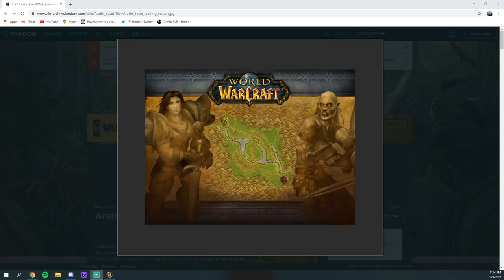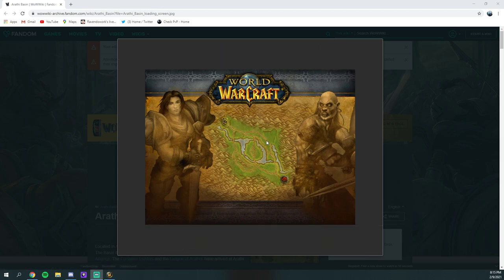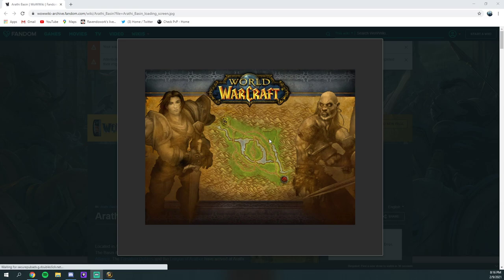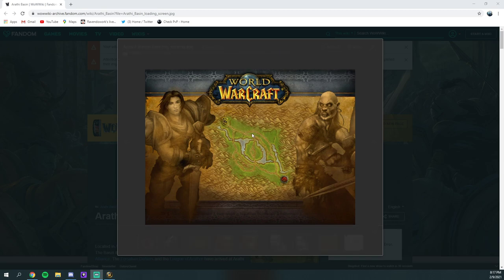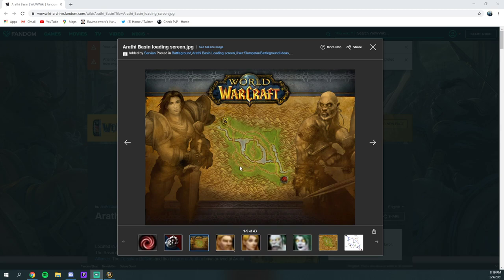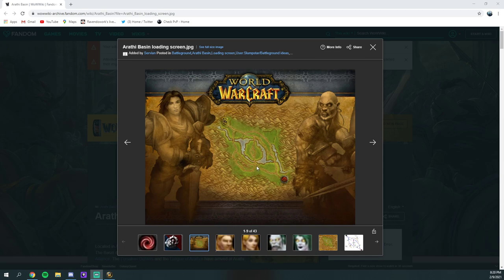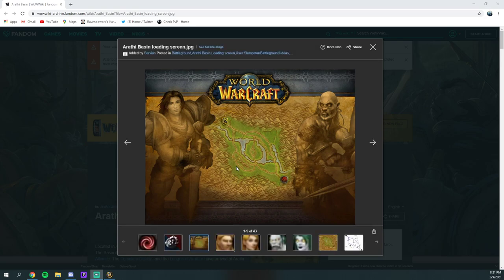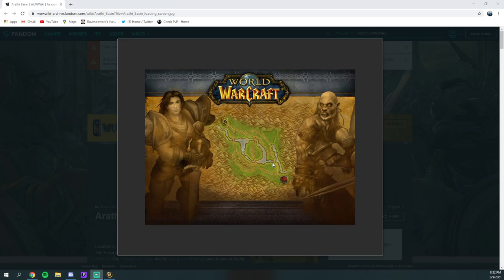WoW SL RBG - How to BASIC STRAT: Arathi Basin